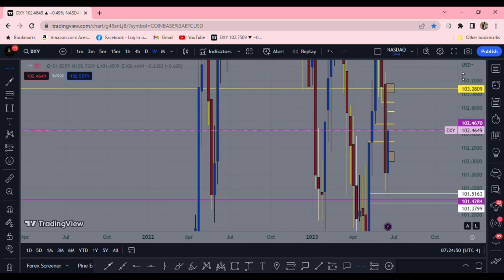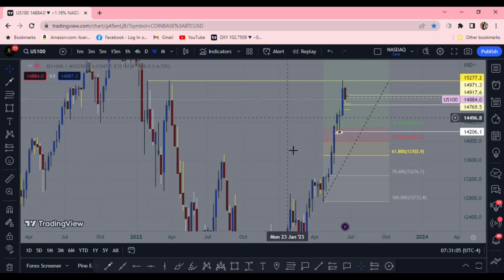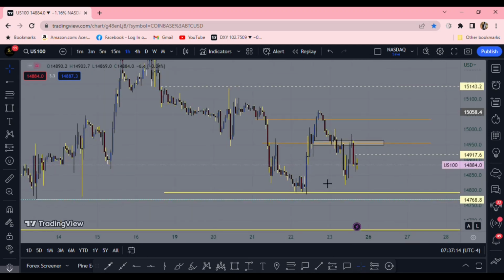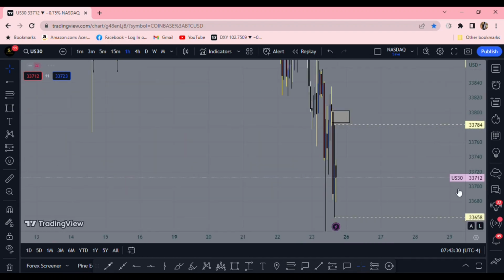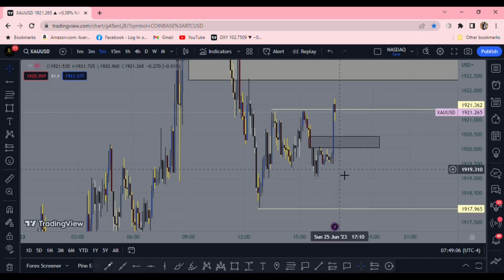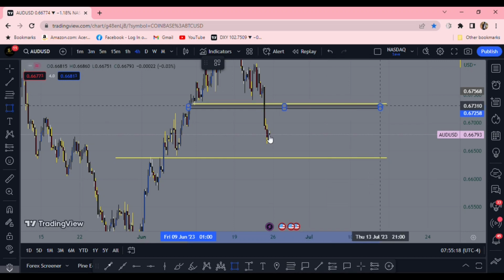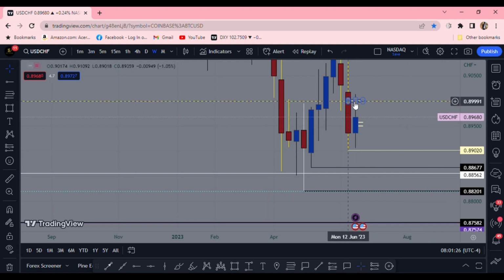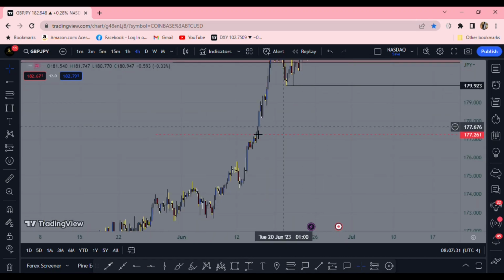My best ICT market review setups for the week - A MUST WATCH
My best ICT market review setups for the week

00:00 Intro
00:12 DXY
05:55 US100
14:33 US30
21:07 GOLD
25:56 EURUSD
30:10 AUDUSD
33:14 EURGBP
36:33 USDCHF
39:09 USDJPY
41:10 GBPJPY
45:35 Telegram Group
47:03 Ending